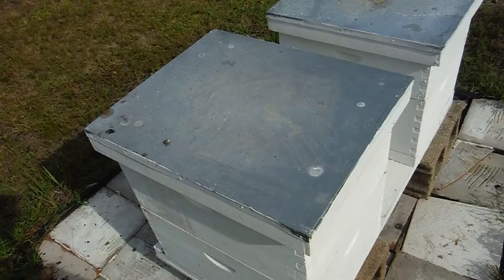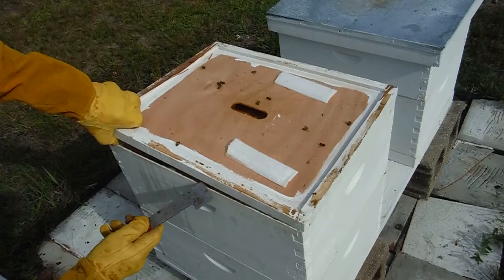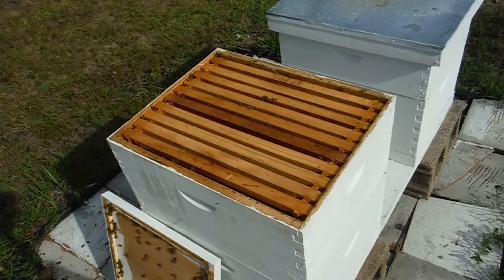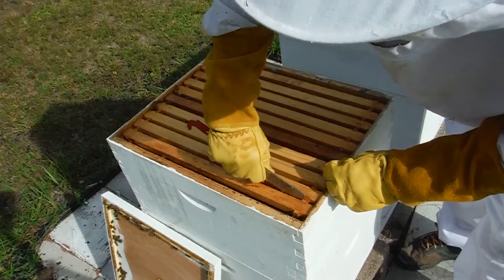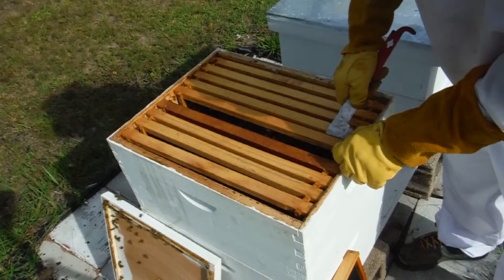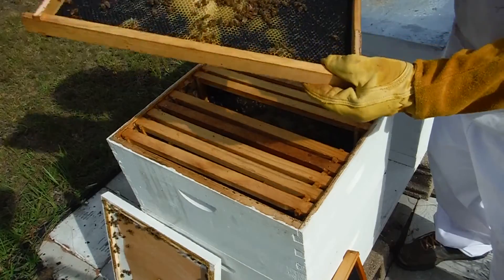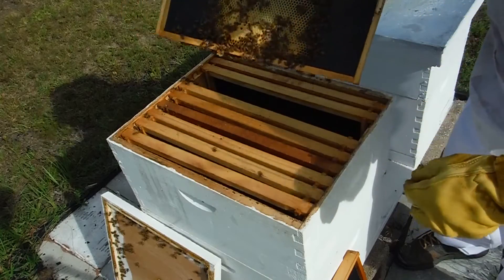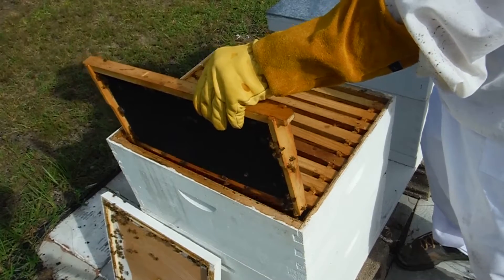Hive number 2. 20 July 2020